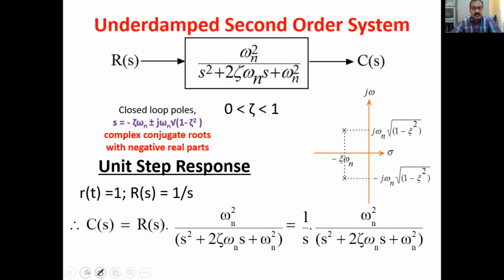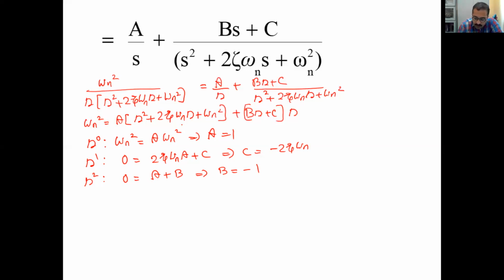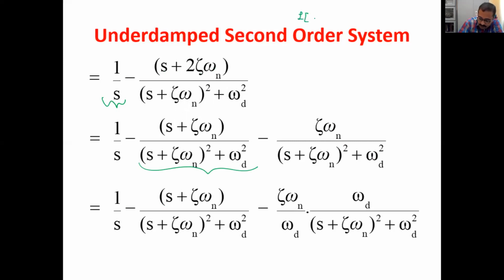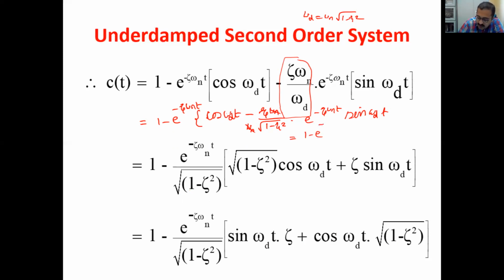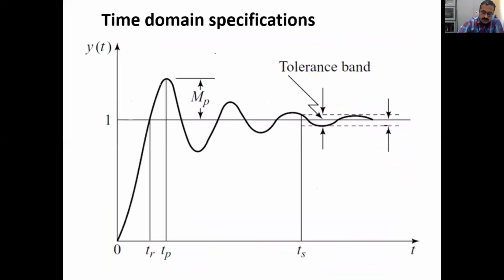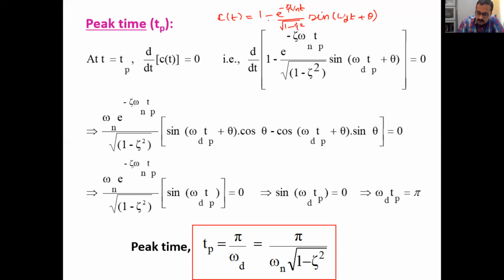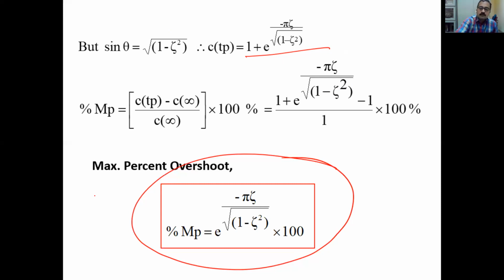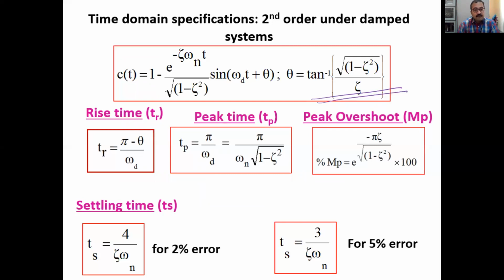Lecture 10: Second Order Underdamped Systems: Unit step response and time domain specifications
The unit step response of a Second order underdamped system has been derived in this lecture. Further, different time domain specifications have also been derived